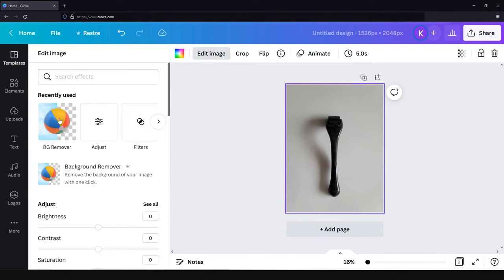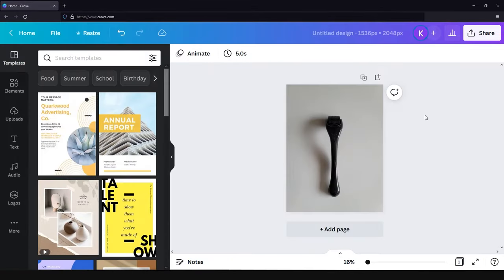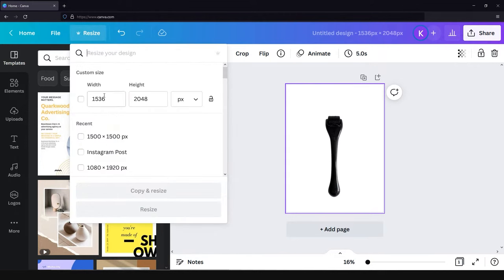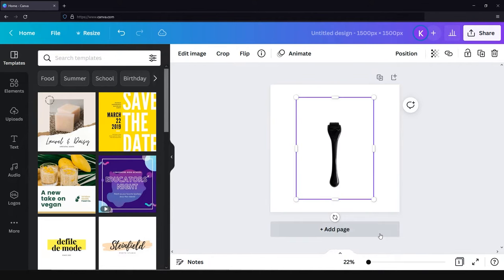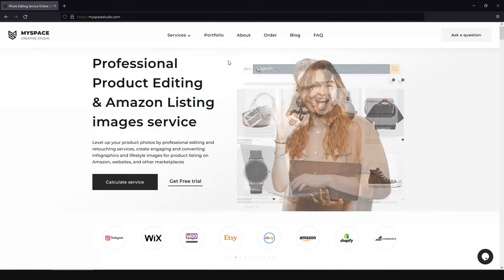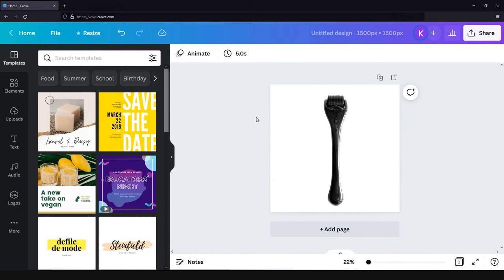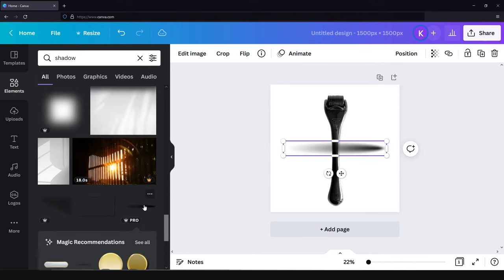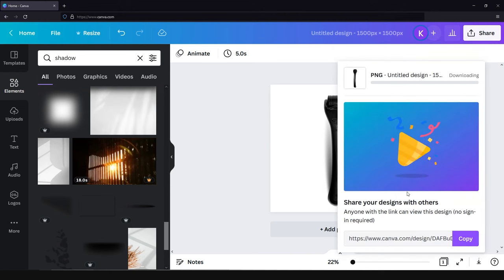Easy Canva tutorial for beginners 2023! Amazon product photography service in a few clicks!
Are you looking for super useful Canva tutorial for beginners 2023 and Amazon product photography service? You are on the right place!

This tutorial from MySpace creative studio will share with you, how to create an attractive product image on white background ONLY by using canva app!

You may think, that reaching a professional photoshop editing for product photo is hardly possible, as it requires a knowlege of many techniques to reach the best results!

Creative editors and designers from MySpace studio will provide you with skilled product editing service, professional product photography for Amazon by creating catchy graphic design for Amazon listing images and Ads design services!

if you have any questions - just leave as a note in the Question section, and our creative team will contact you shortly!

But! Lack of knowledge of super editing software does not mean, that you can not make your product photo attractive and beautiful! Today, we will explore amazing Canva features, that will help you to create white background for the product shot, adjust its brightness and contrast, add shadows and export final images for use on different platforms!

This tutorial will be also useful if you are looking for how to use canva tutorial for beginners, how to edit image for amazon, photoshop editing pictures, amazon listing, amazon fba 2023, canva design tutorial for beginners, amazon fba,

We will create a product photography white background, that answers amazon image size requirements for amazon listing optimization 2022.

So lets learn how to use canva app for photo editing in new canva tutorial 2023 from MySpace studio!